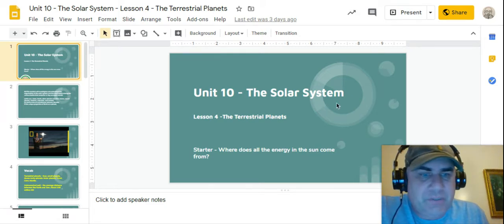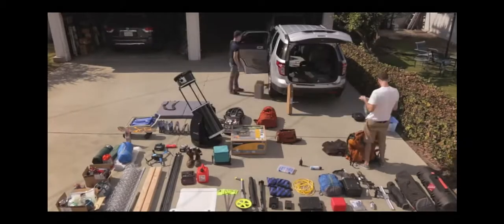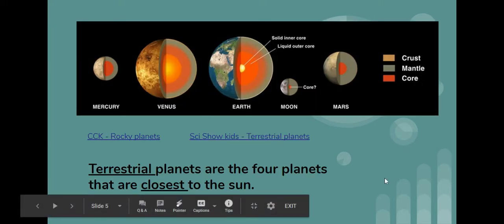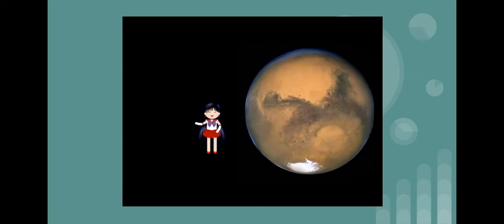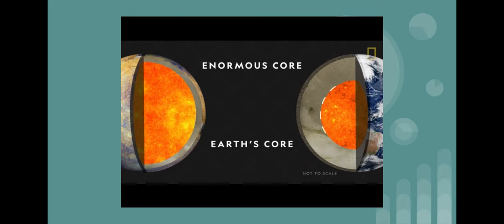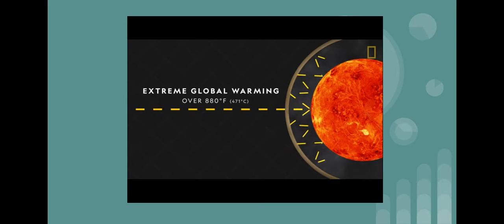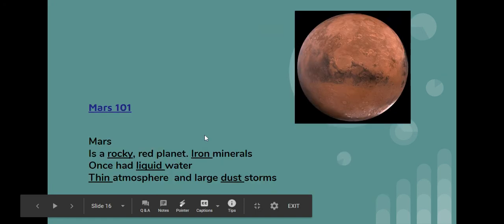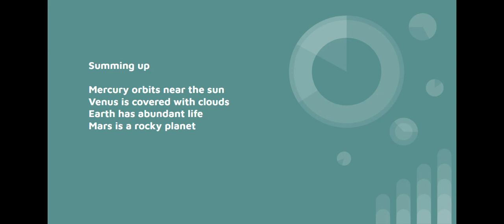Unit 10 - The Solar System - Lesson 4 - The Terrestrial Planets - Google Slides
Unit 10 - The Solar System - Lesson 4 Terrestrial Planets